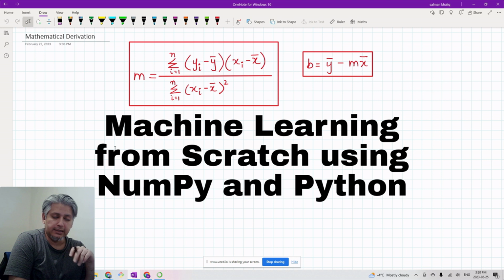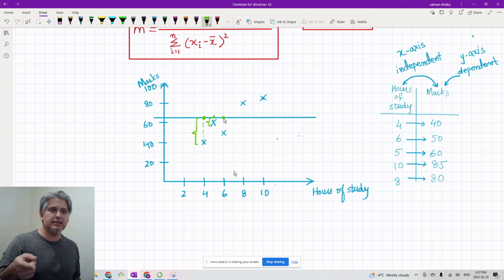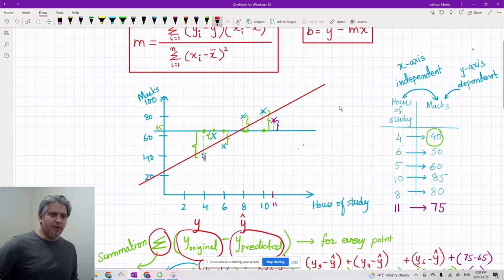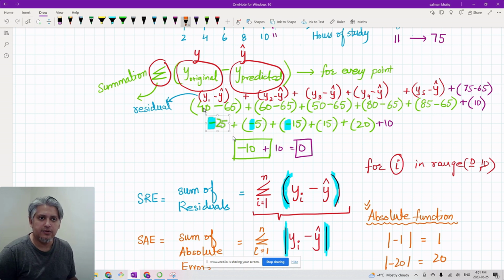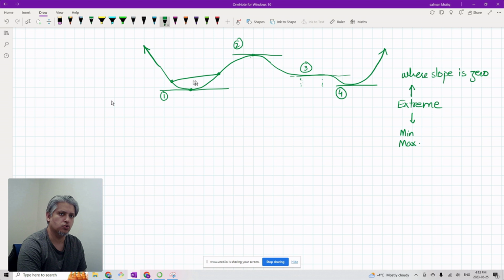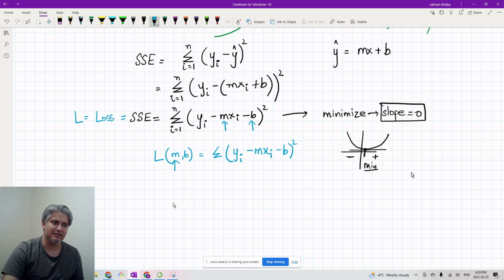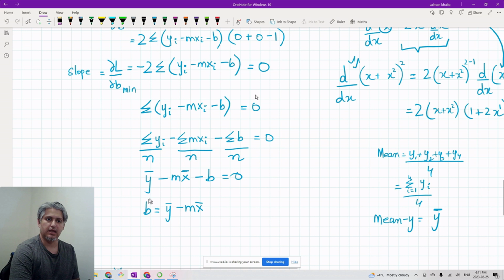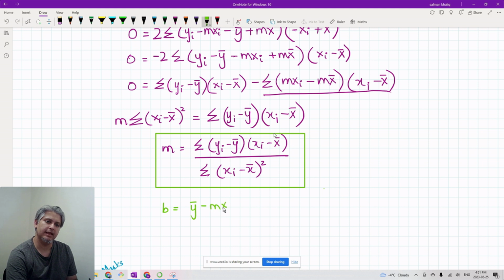Mathematical Derivation for Simple Linear Regression Using Least Squares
In this video we will be driving the exact equation of m and b variables for simple linear regression using least square. I made sure in this video that even the beginners will understand the mathematics of Simple Linear regression. If you have not watched the video for the intuition behind Simple Linear Regression than watch it here: